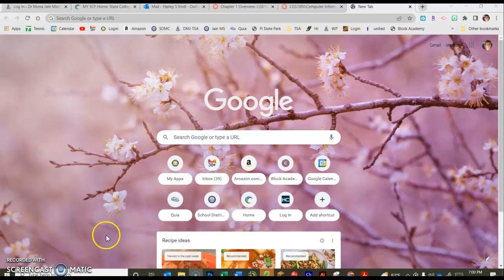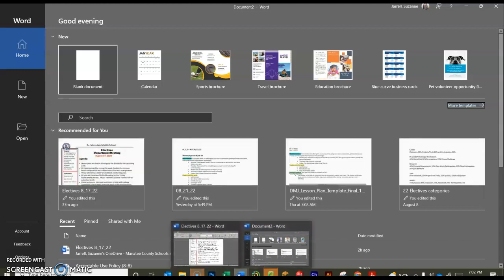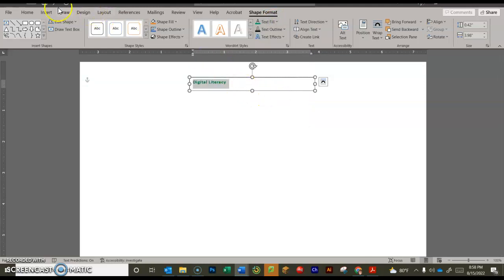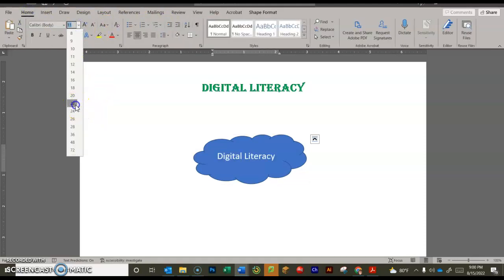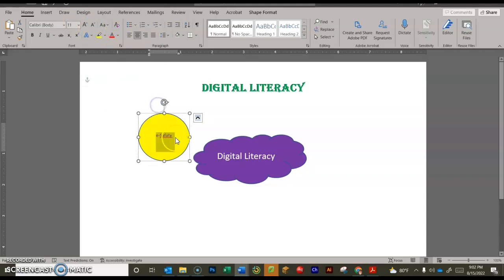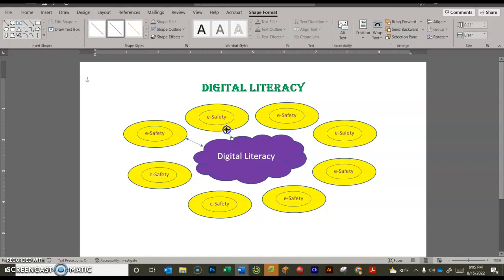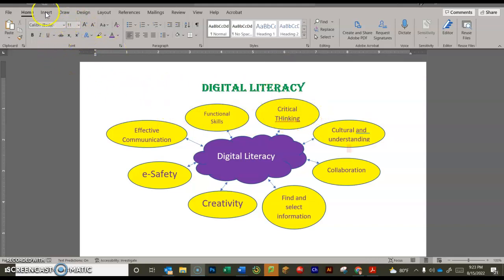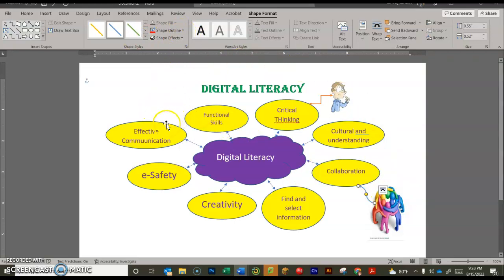DL2-1-4 DL Graphic Organizer